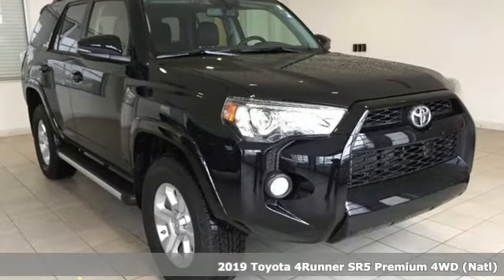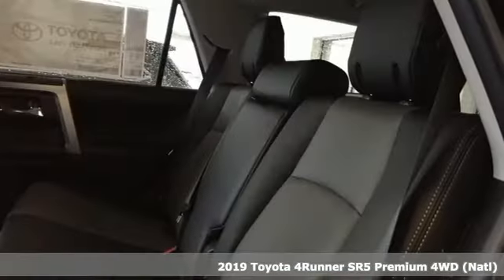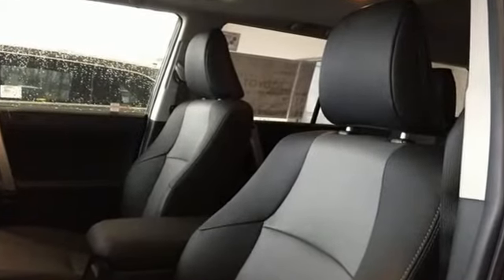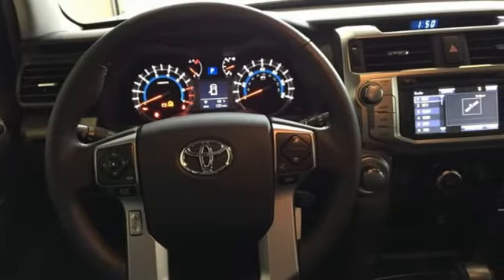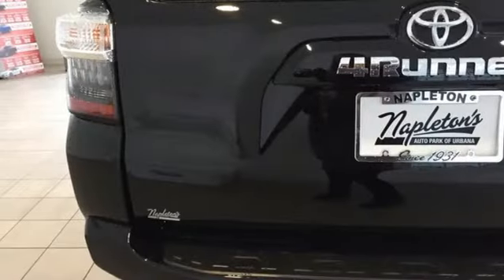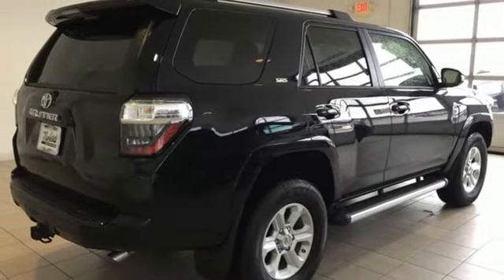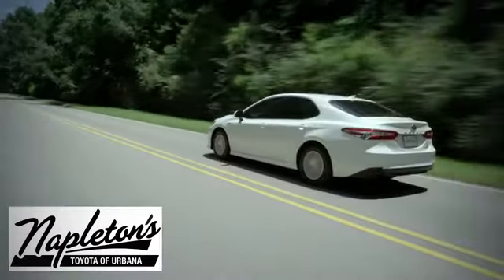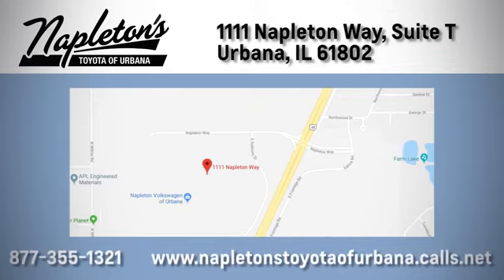New 2019 Toyota 4Runner Urbana IL Champaign, IL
Year: 2019
Make: Toyota
Model: 4Runner
Trim: SR5 Premium
Engine: 4.0L V6 SMPI DOHC
Transmission: 5-Speed Automatic with Overdrive
Color: Black
Interior: Black
Stock #: T636114
VIN: JTEBU5JR3K5636114

Address:
1111 O'Brien Dr